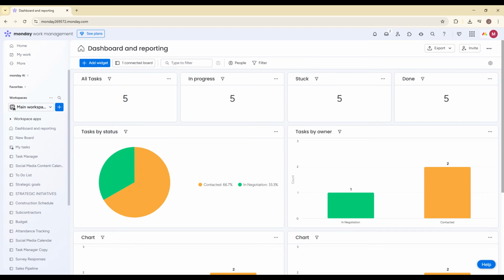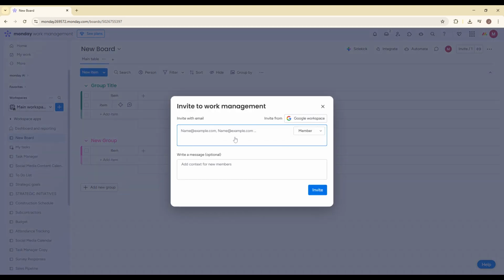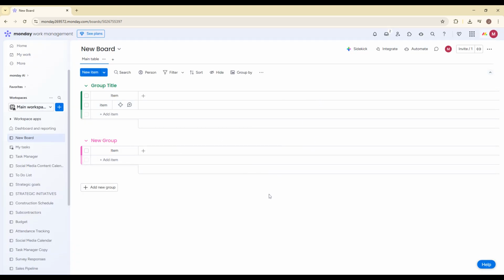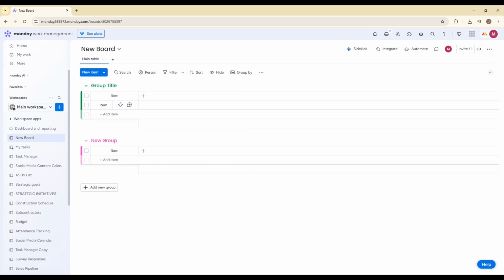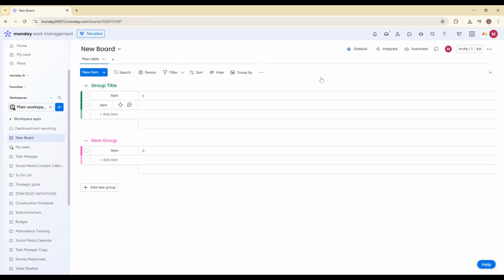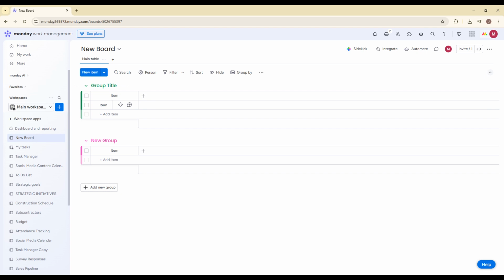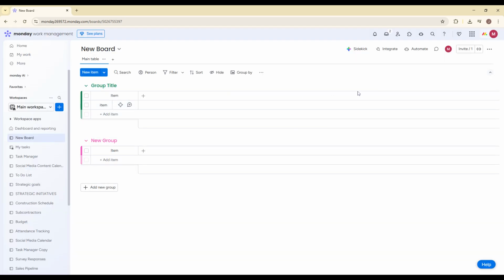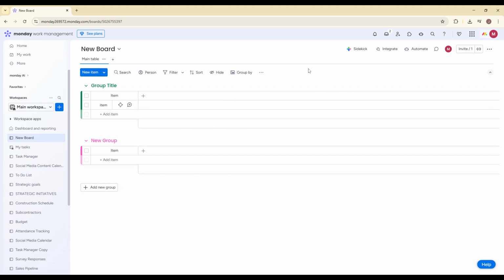How To Share A Board In Monday.com (2026 Easy Guide)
Learn how to share a board in Monday.com with team members, clients, and guests the right way. This step-by-step tutorial explains Main, Shareable, and Private board permissions clearly.

Timestamps:
0:00 Introduction
0:32 Sharing a Main Board (Internal Team)
1:32 Permission Levels Explained
2:05 Sharing a Shareable Board (External Guests)
2:45 Sharing a Private Board

monday.com tutorial, how to share a board in monday.com, monday.com board permissions, monday.com share board with client, monday.com guest access, monday.com private board, monday.com main vs shareable board, monday.com for beginners, monday.com 2026 guide, monday board sharing settings, monday.com invite users, monday.com owner member viewer roles, project management software tutorial, how to use monday.com, share monday board externally